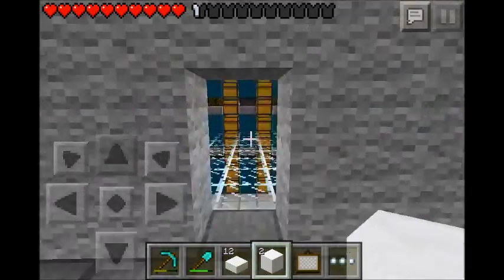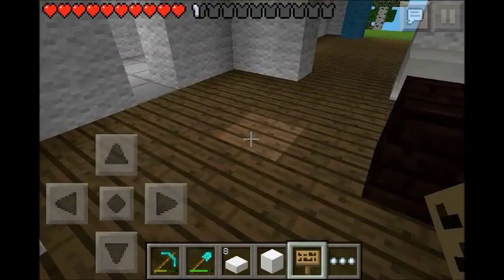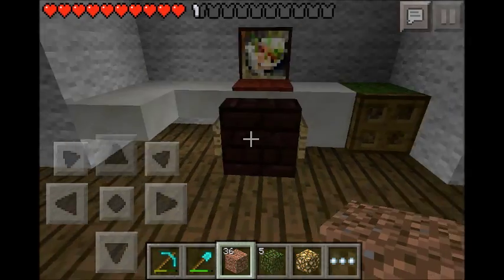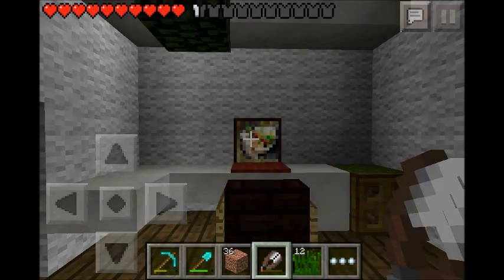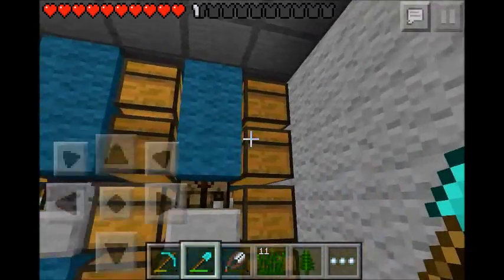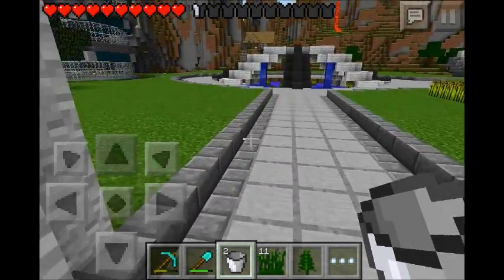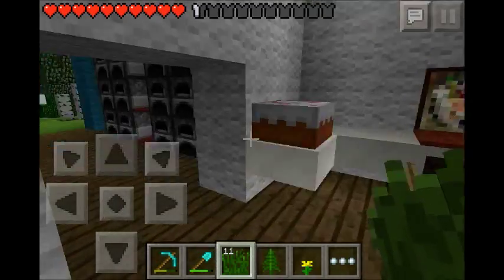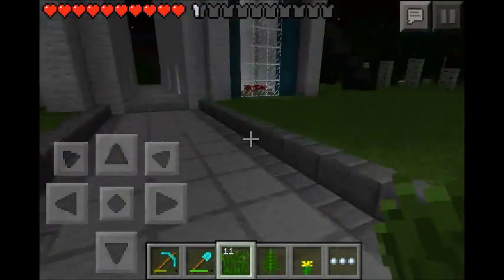Minecraft: PE | Let's Play | Episode: 18 Building A Desk!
I upload new MCPE on Monday, Junk Jack X on Wednesdays, Terraria on Thursdays, Junk Jack X Build-Off's on Fridays, and Junk Jack X on Saturdays!

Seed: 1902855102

Achievements:
Make all possible dyes
Make a house - DONE
Build a nether reactor - DONE
Make a mega mine
Build some alternative redstone
Build a castle - Clemente Gonzales
Build a tree house - Clemente Gonzales
Build a mansion - NinjaaPikachuu301
Make a mushroom farm - Hz Az - DONE
Make a sugar farm - Hz Az
Get a stack of diamonds - DONE

I use Display Recorder on a jailbroken  iPhone 4 and a Samson Meteor Mic.